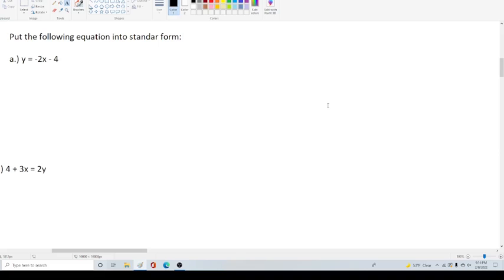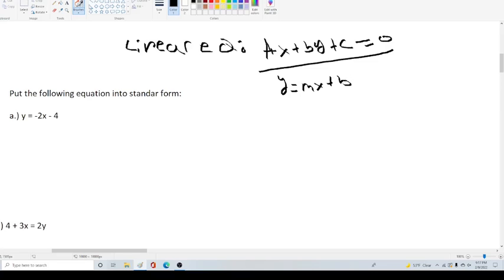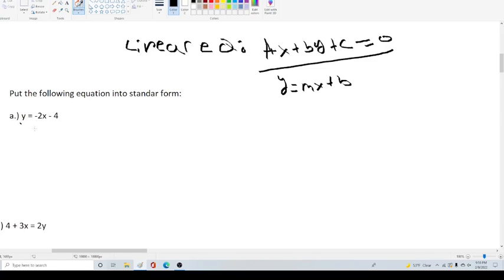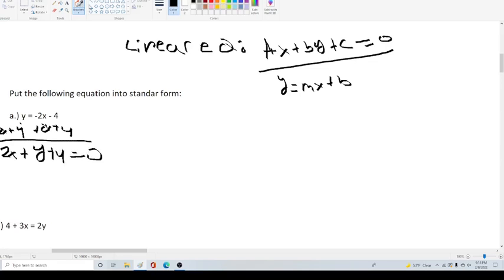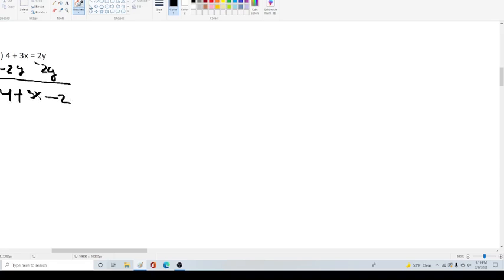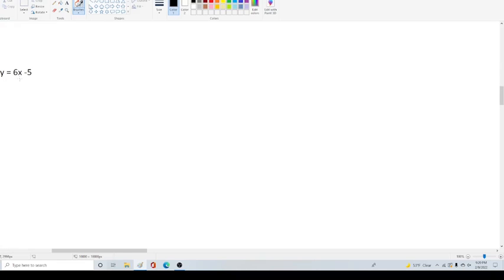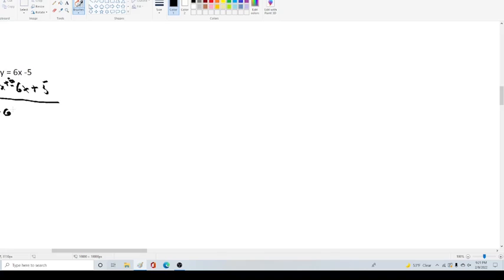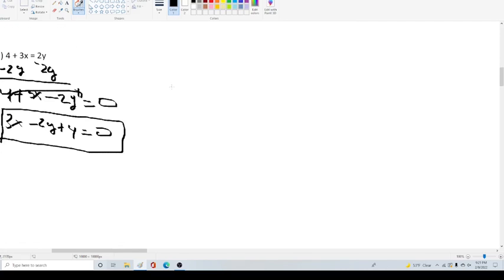Algebra 1: Standard form of a line example (equations of multiple variables)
Hi guys welcome back to the channel. this video is a viewer submission on the topic of putting the equation of a line into standard form. this a very quick and easy process, in which we derive more complex and meaningful ideas in algebra later. If you are interested in submitting problems to the channel with a chance for your problems to be showcased in a future video, follow the channel on yt_theswissarmytutor where you will get behind the scenes footage and get notified when i upload. leave a like on the video and subscribe to the channel for more content and ill see you in the next video.